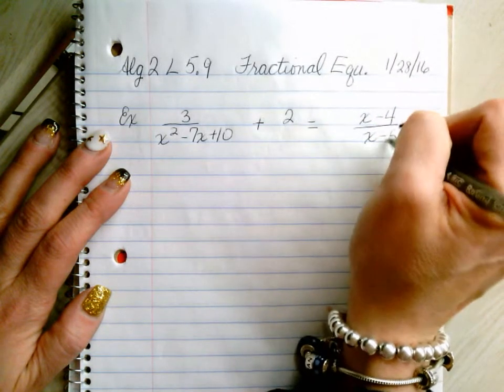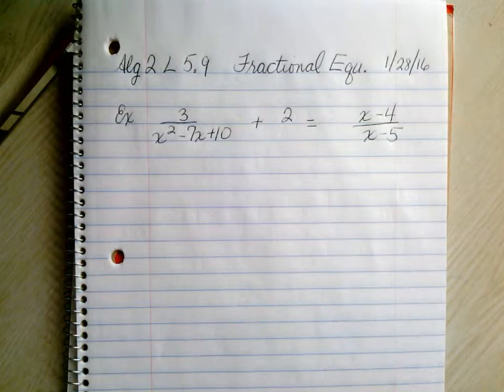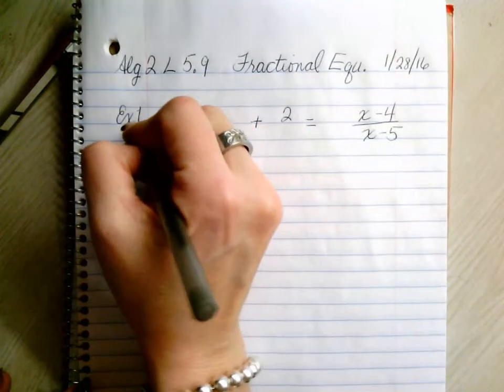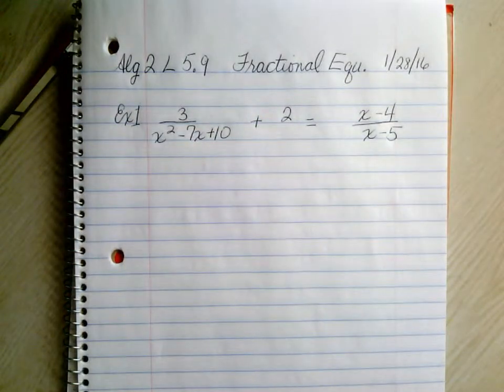Algebra 2 L 5.9 Fractional Equations Day ONE